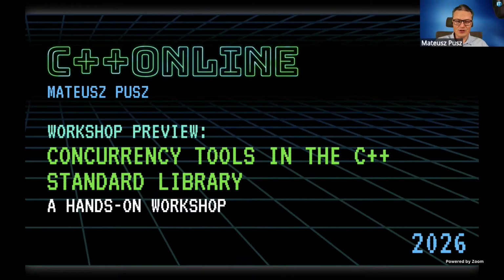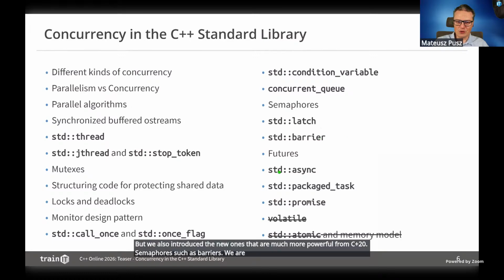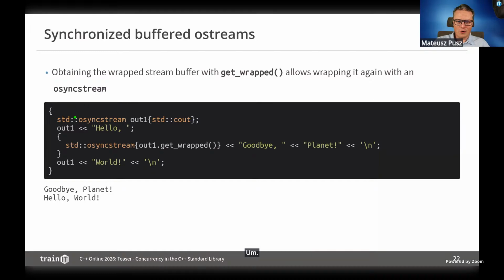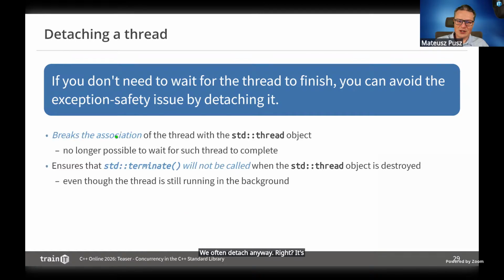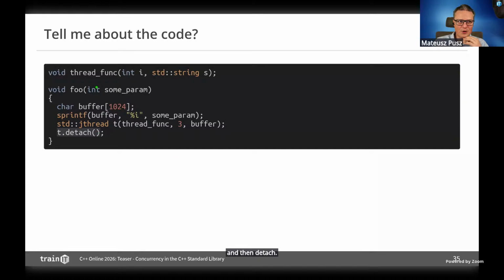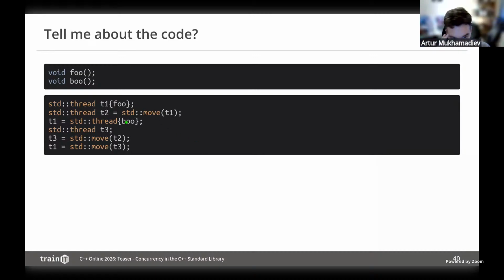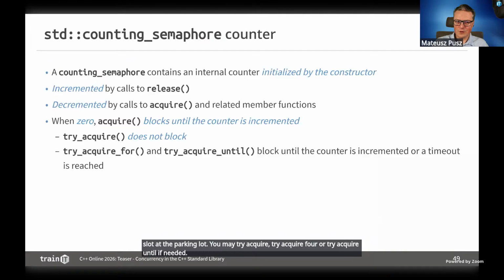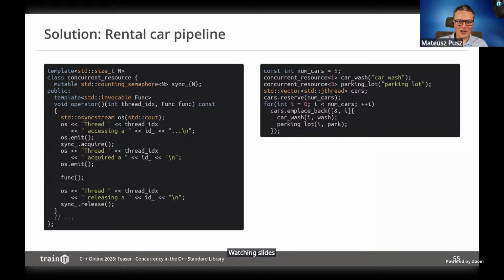Workshop Preview: Concurrency Tools in the C++ Standard Library - Mateusz Pusz - C++Online 2026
Workshops available for £345 (includes access to main conference)

Workshop Preview: Concurrency Tools in the C++ Standard Library - A Hands-On Workshop - Mateusz Pusz - C++Online 2026

This is a workshop taster/preview session for Concurrency Tools in the C++ Standard Library - A Hands-On Workshop by Mateusz Pusz which you can book as a one day online workshop on Friday 24th April 09:00 - 17:00 UTC for £345

Workshop Description

Today, C++ software is increasingly asynchronous and parallel, a trend that is likely only to continue going forward. The C++ standard acknowledged threads and provided the first concurrency facilities with C++11. The set of primitives and lower-level building blocks was greatly extended in C++20 with many powerful abstractions.

During this training, we will learn the concurrency utilities in the C++ Standard Library. We will also explain how new C++20 features improve the "old" abstractions we got before. We will talk about threads, mutexes, deadlocks, work cancellation, semaphores, latches, barriers, and many more. We will also introduce a few higher-level abstractions (e.g., concurrent_queue and monitor design pattern).

After completing this workshop, you will have a broad understanding of the various concurrency features in the C++ Standard Library. You will be able to pick a proper tool for a job easily. Thanks to the hands-on practical experience with the most important tools, you will learn how to think and type the code that solves specific issues. This will allow you to improve your production code base immediately after the training is over.

Workshop Structure

- 40% lecture
- 60% hands-on coding

Experience required

- Basic experience with C++11 concurrency facilities in the C++ standard library.

Environment

- A laptop with a web browser and access to the Internet
- All hands-on exercises will be implemented using Compiler Explorer

Outline

- Different kinds of concurrency
- Parallelism vs Concurrency
- Parallel algorithms
- Synchronized buffered ostreams
- std::thread
- std::jthread and std::stop_token
- Mutexes
- Structuring code for protecting shared data
- Locks
- Deadlocks
- Monitor design pattern
- std::call_once and std::once_flag
- std::condition_variable
- concurrent_queue
- Semaphores
- std::latch
- std::barrier
- Futures
- std::async
- std::packaged_task
- std::promise

Course Instructor - Mateusz Pusz

Mateusz is a software architect, principal engineer, and security champion with over 20 years of experience designing, writing, and maintaining C++ code for fun and for a living. His main areas of interest and expertise are Modern C++, code performance, low latency, safety, and maintainability.

As the founder of Train IT, Mateusz provides dedicated C++ training and consulting services to corporations worldwide, drawing on over 15 years of teaching experience. He contributes to the industry as a conference speaker and as an active voting member of the ISO C++ Committee (WG21), where he helps shape the language's future alongside the world's top experts.

Committed to software safety, Mateusz is also the founder and primary author of the mp-units project, an open-source library that strives to make the world safer by ensuring the correct handling of physical quantities in software.